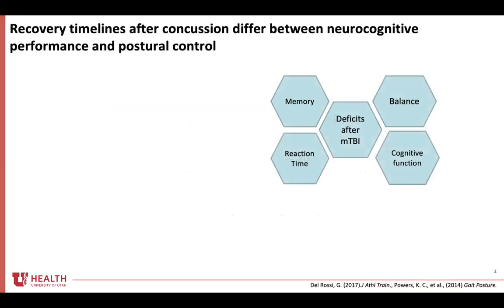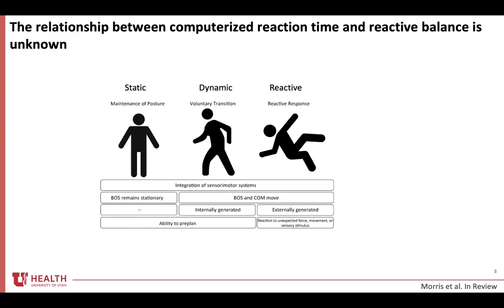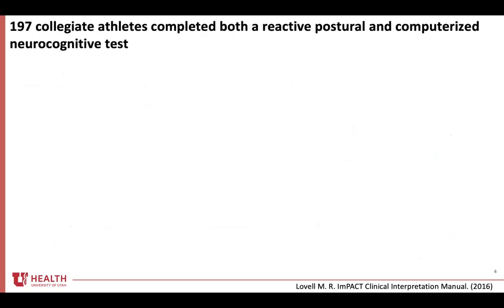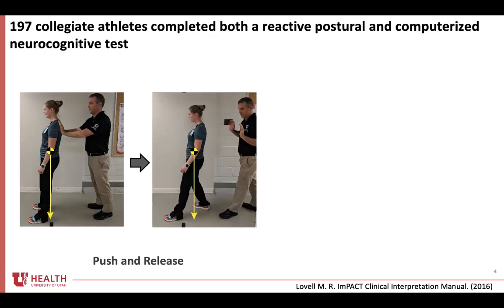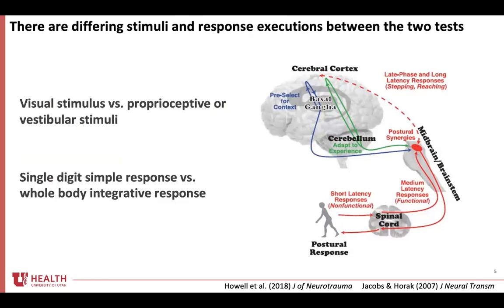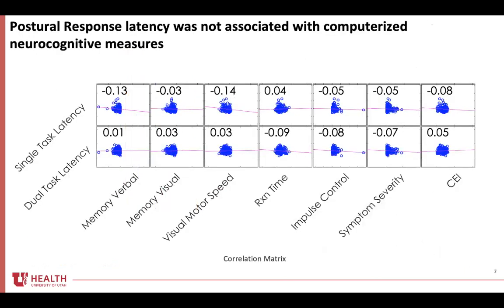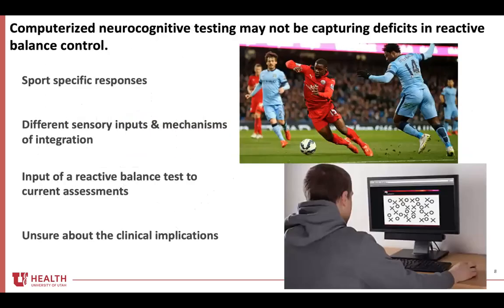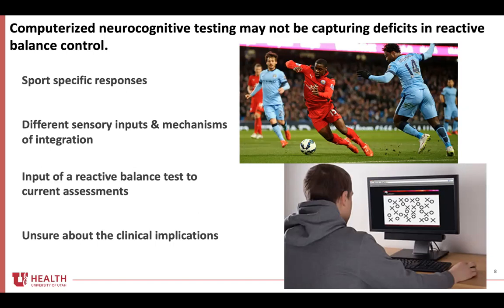THE ASSOCIATION BETWEEN NEUROCOGNITIVE TESTING AND REACTIVE BALANCE IN COLLEGIATE ATHLETES-Petersell